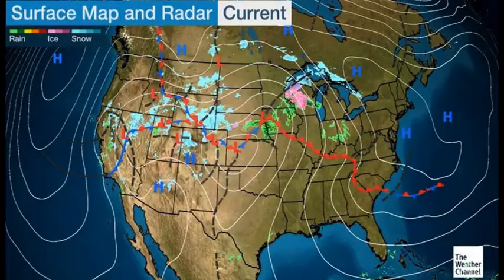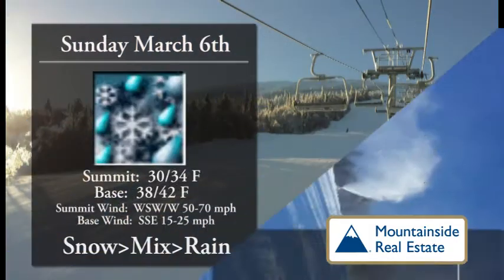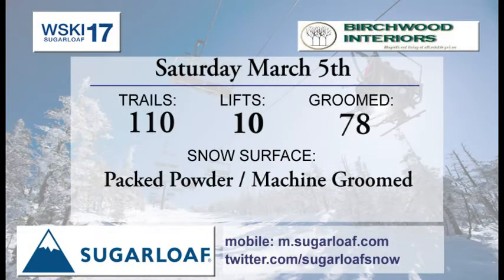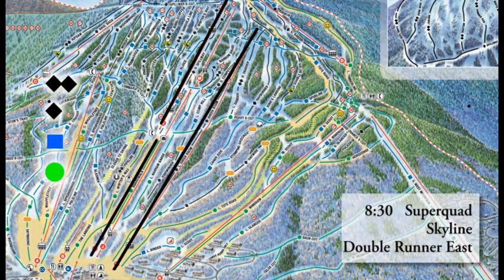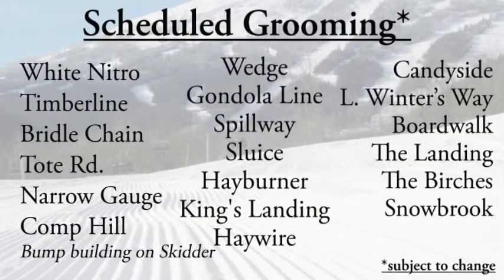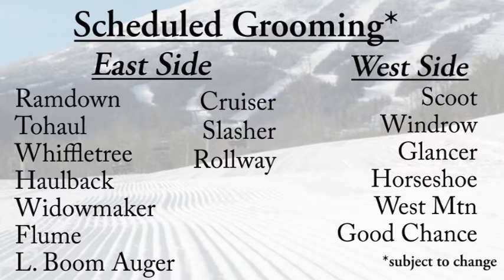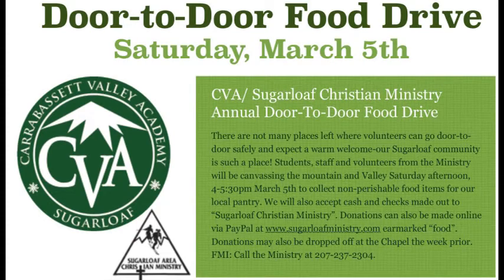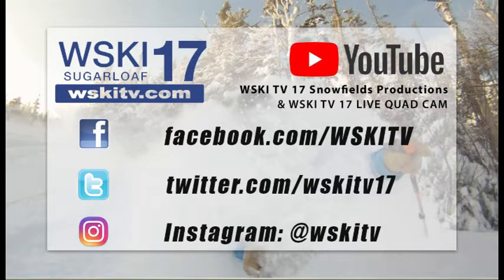Latest Local Forecast and Trail Conditions March 5th_2022 AM